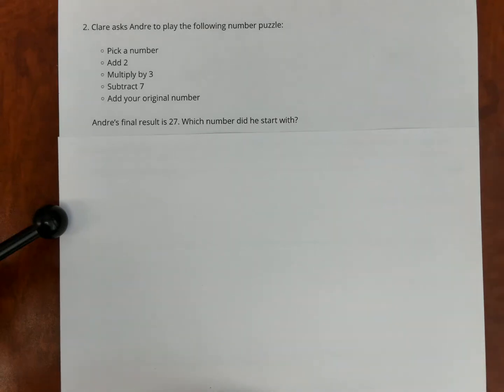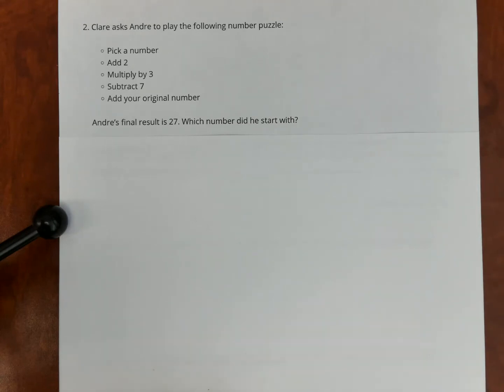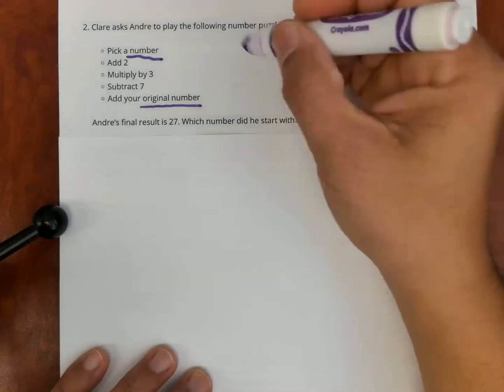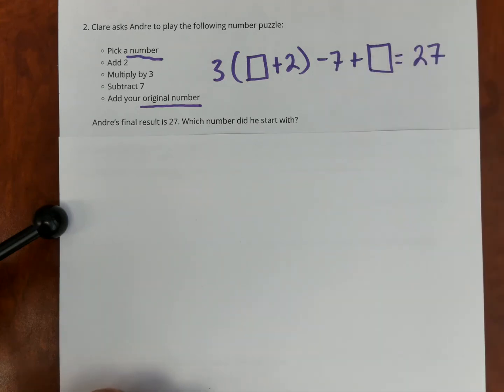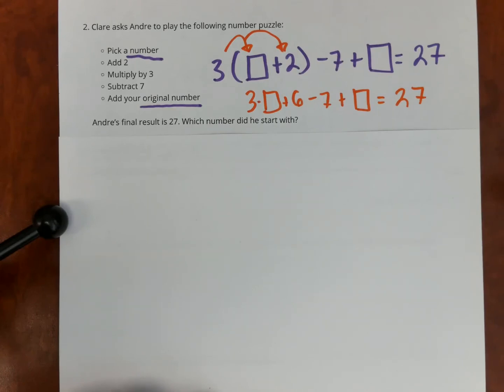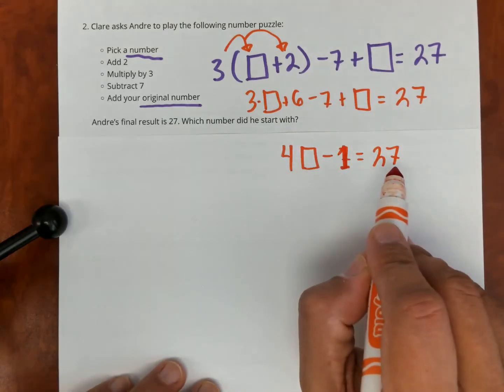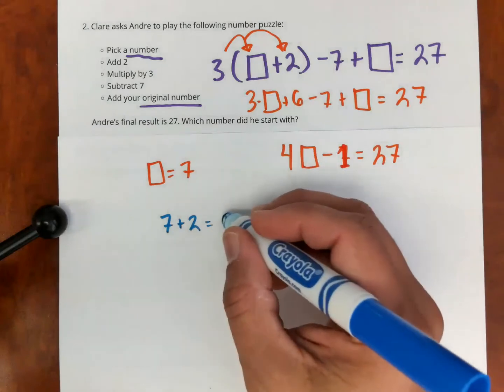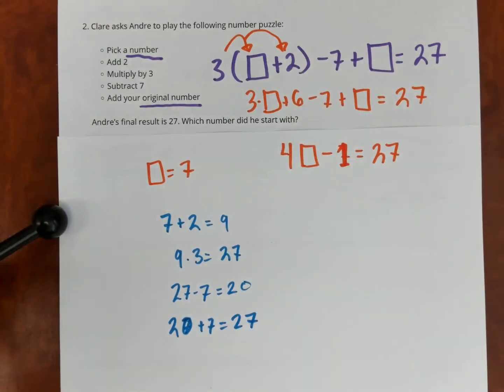8.4.1 Practice Problem 2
Clare asks Andre to play the following number puzzle:

Pick a number
Add 2
Multiply by 3
Subtract 7
Add your original number

Andre’s final result is 27. Which number did he start with?